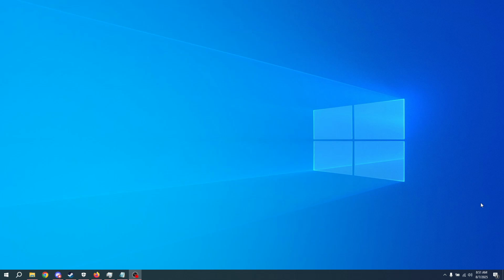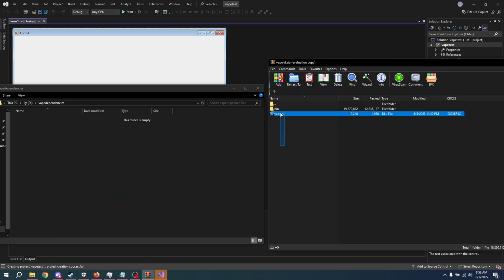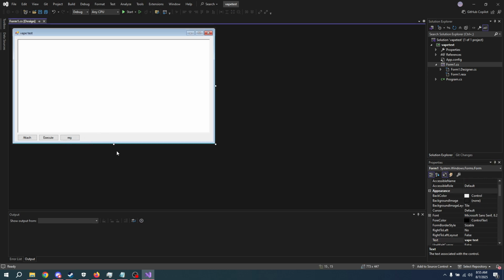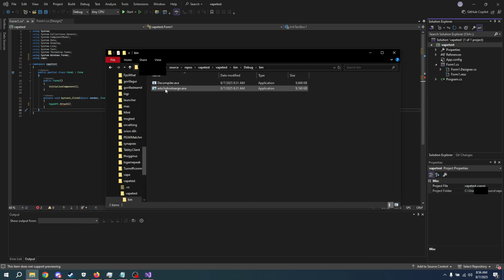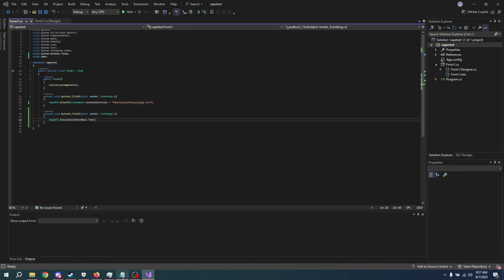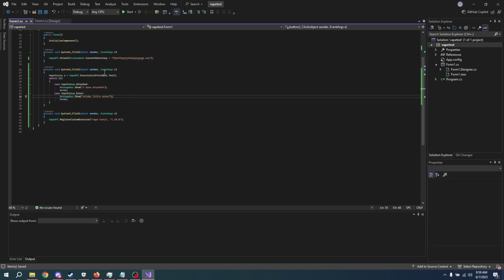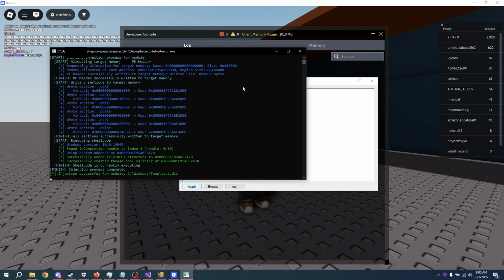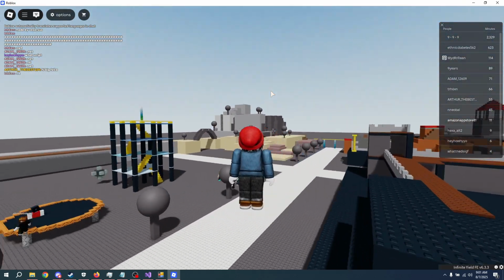How to make your own custom roblox executor with Vape API